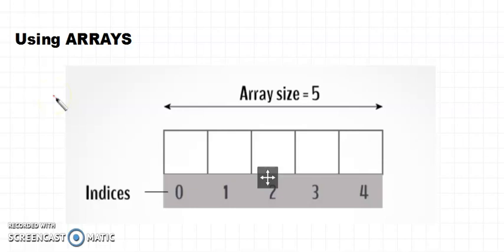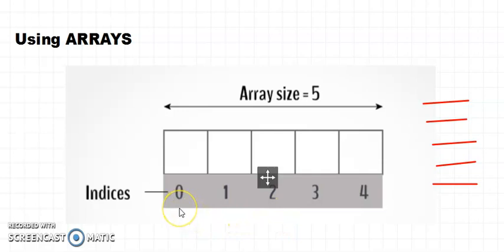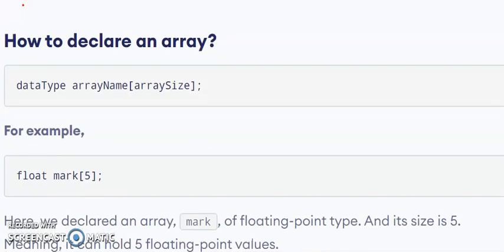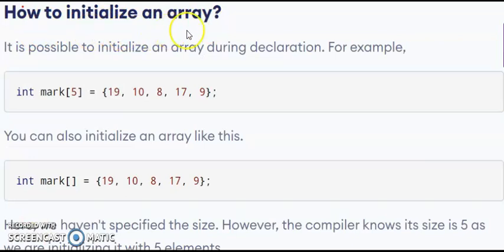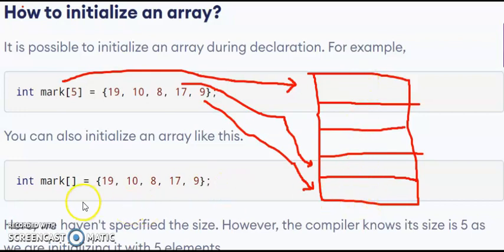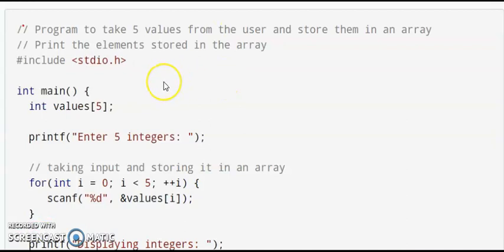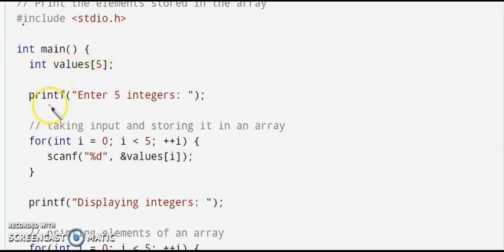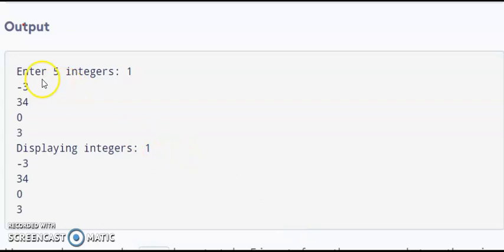Arrays in C programming